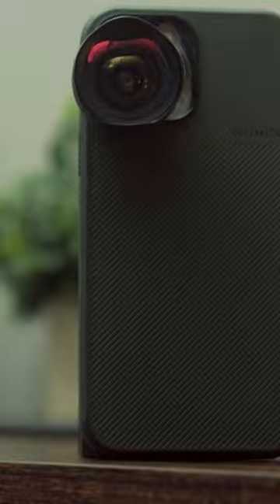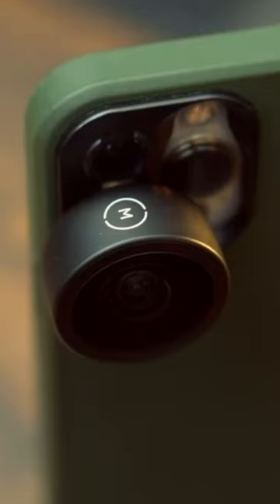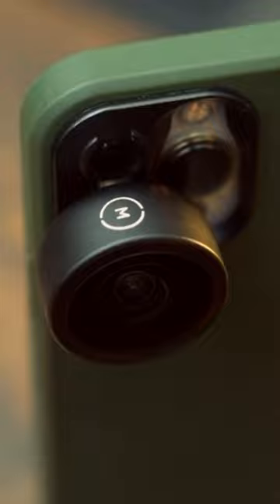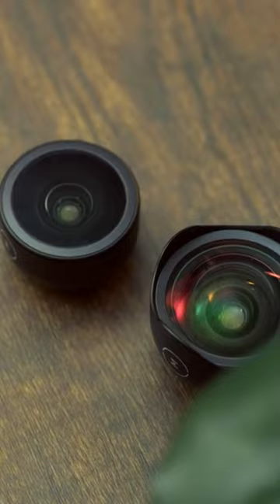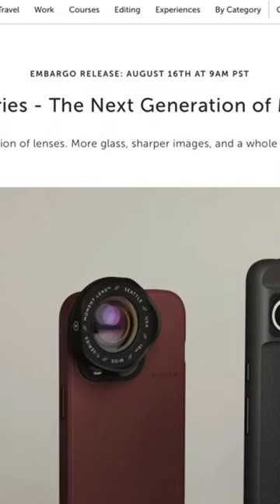New T-Series Lenses by Moment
Moment just announced the new T Series Lenses!

Unlocking the Full Potential of F-LOG
Free Downloads!